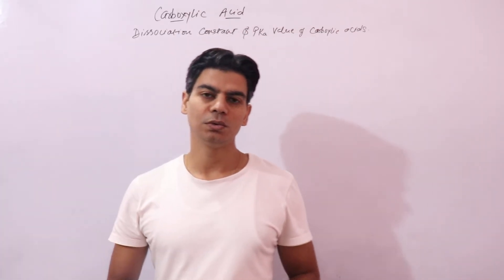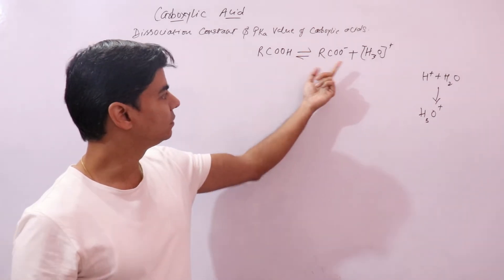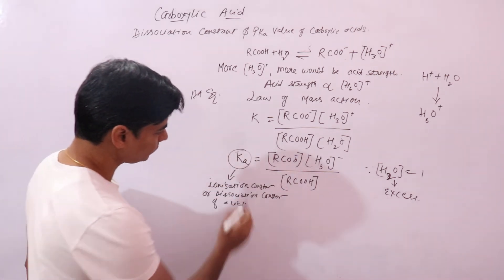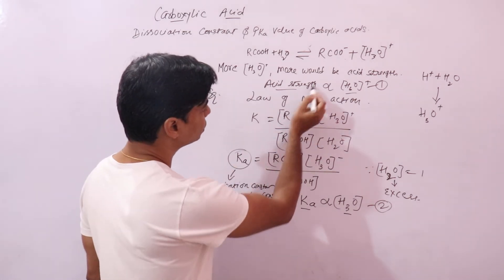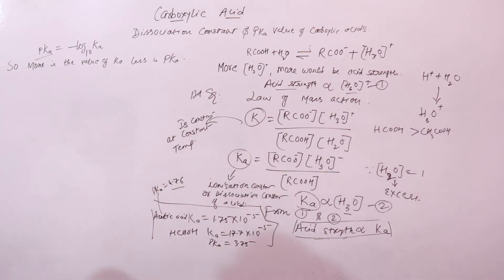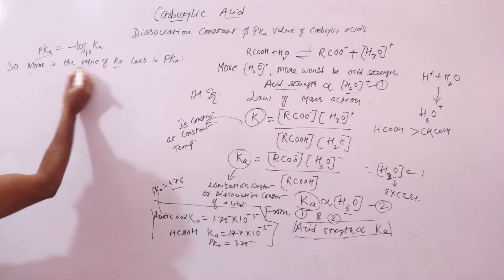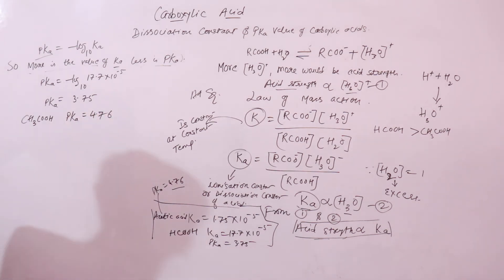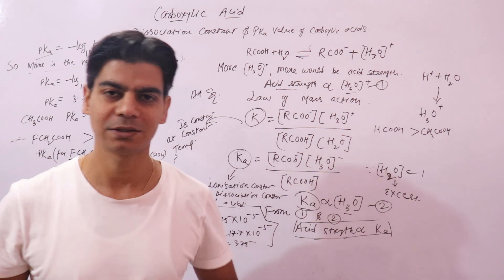pKa Value & Dissociation Constant (Ka) Of Carboxylic acids & How To Determine Acid Strength.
In this lecture we will learn how to determine the acid strength of carboxylic acids using dissociation constant & Pka value . We will also derive simple relations between PKa and Hydrogen ion concentration .
Hi Guys,
My Name is Vikrant.
This is my YouTube Channel Chemphile Vikrant. On This Channel, you can Learn All Topics on Chemistry, Chemical Engineering, and Biology FREE of Cost. Class 11th, 12th ISC/CBSE/State boards.

Link To Facebook Group (Class 11th, 12th ISC/CBSE/State boards - Chemistry, Biology, Physics Prep) -